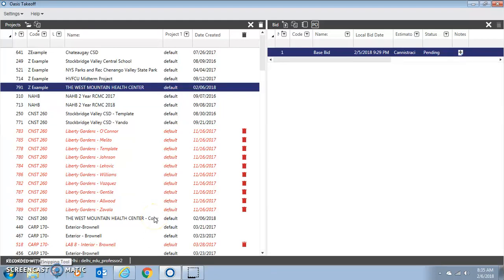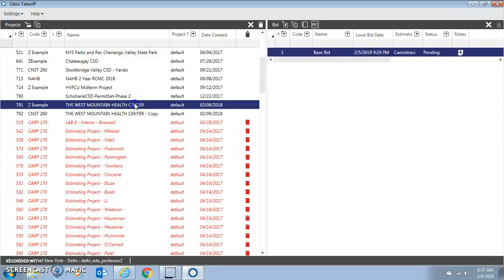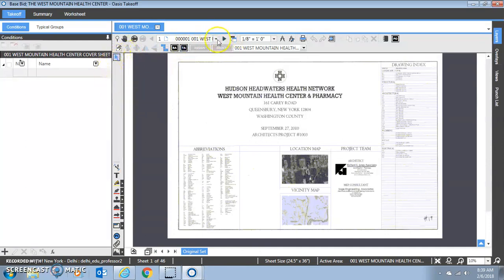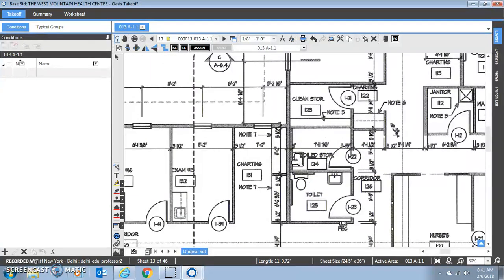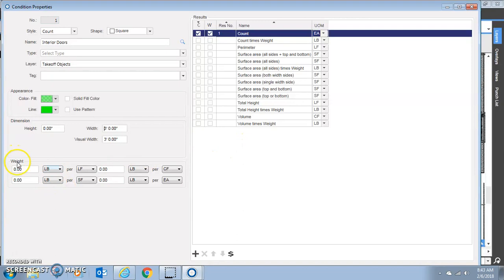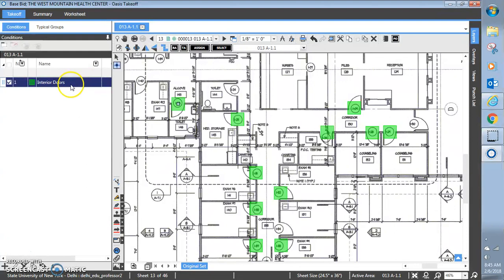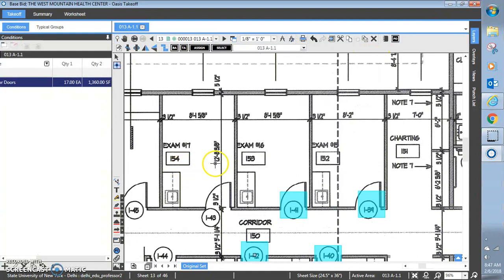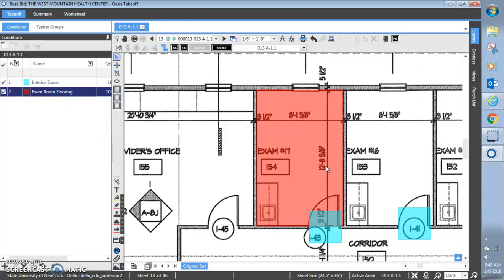Oasis Part 1